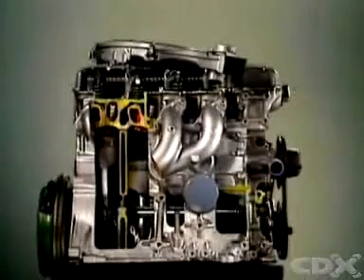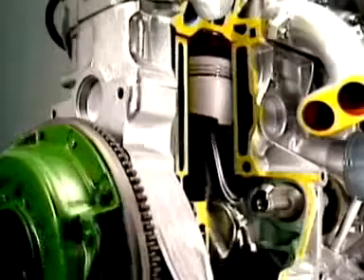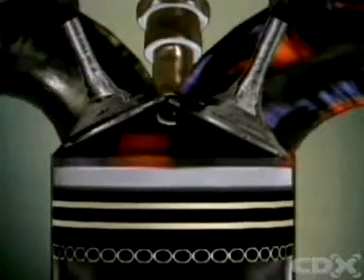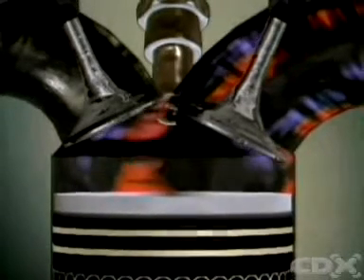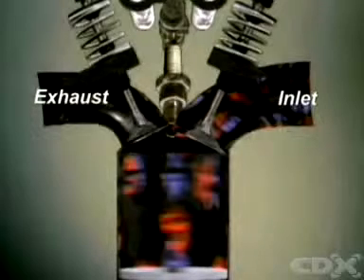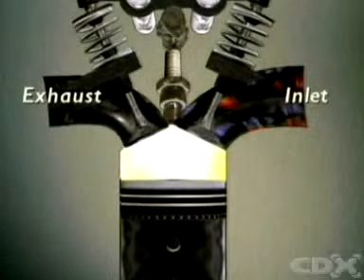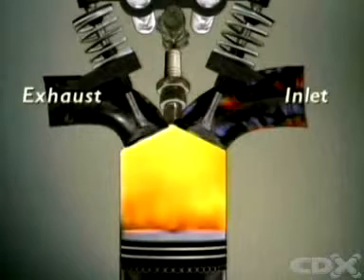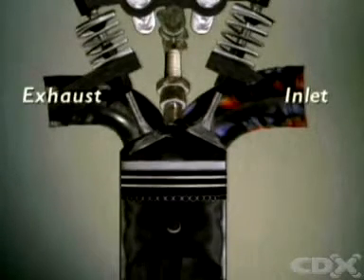Engine Cycle - Ciclo de funcionamiento del motor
Ciclo de funcionamiento del motor de cuatro tiempos